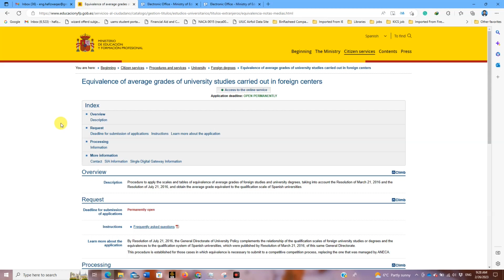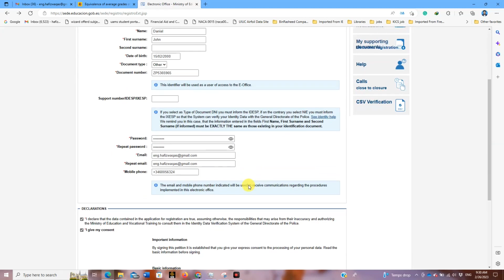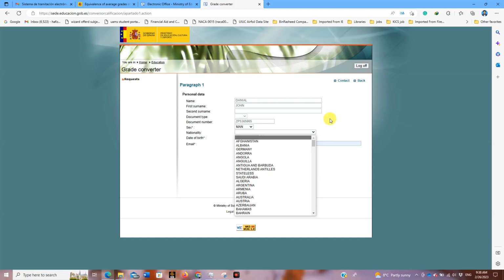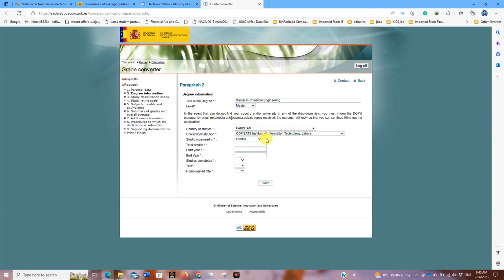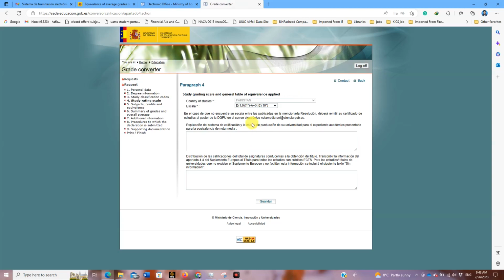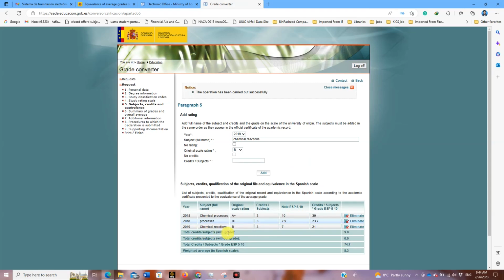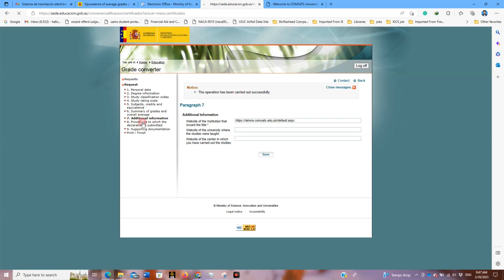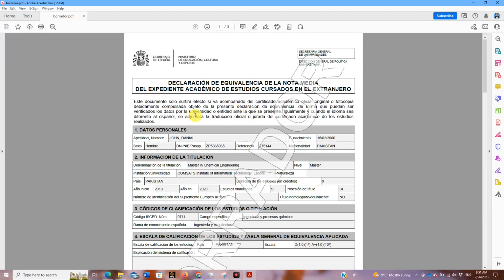How to convert Transcript Grades into Spanish Grading System | Complete Step by Step Guide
If you're not sure how to translate your bachelor's or master's transcript into the Spanish grading system, this video can be helpful for you.

I've shared my personal experience changing my average grades into the Spanish system.